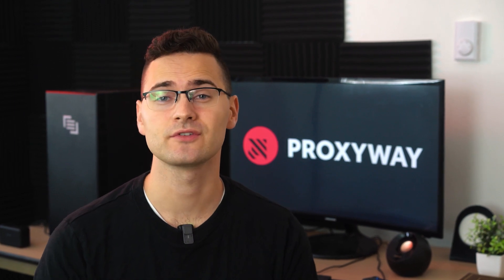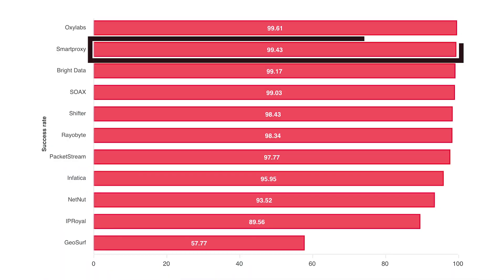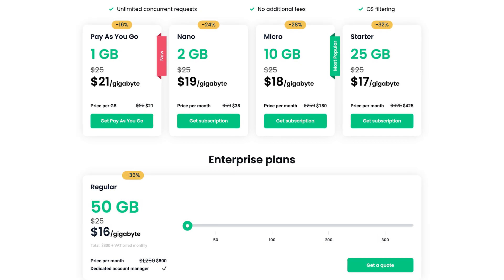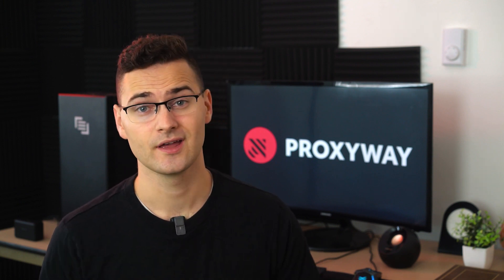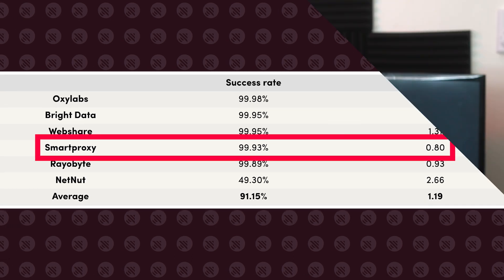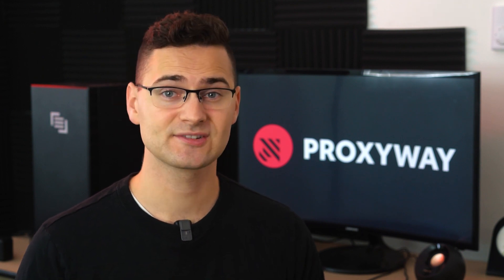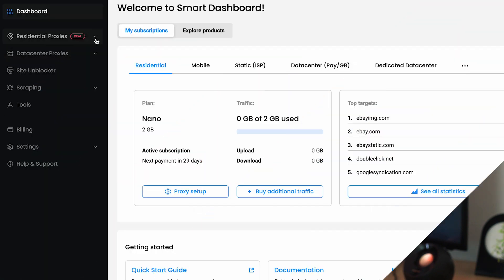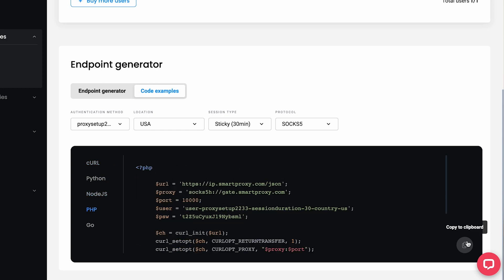Smartproxy Review 2023: Best Price To Value Proxies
In this Smartproxy review, we'll give our honest opinion about the vendor's proxy pool, share proxy performance test results, and discuss Smartproxy's scraping tools and pricing.

Smartproxy positions itself as an affordable proxy provider, the best price-per-value option, and more.

Skip to the part you're interested in:
00:00 Residential Proxies
01:48 Mobile Proxies
02:47 Static Residential (ISP) Proxies
03:34 Datacenter Proxies
05:15  Scraping Tools
06:44 X-Browser & Free Tools
07:27 User Experience

If you prefer to read, here's our review in a written form